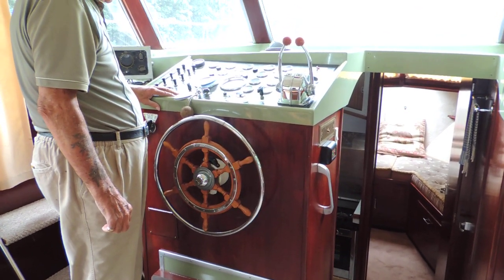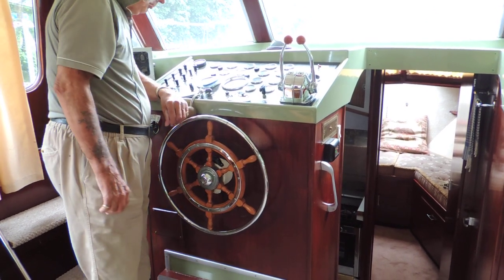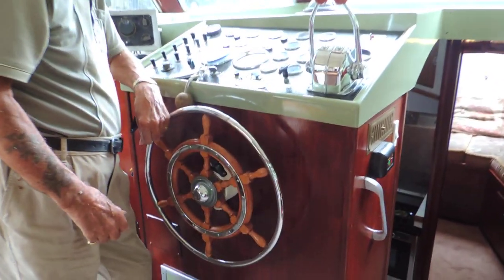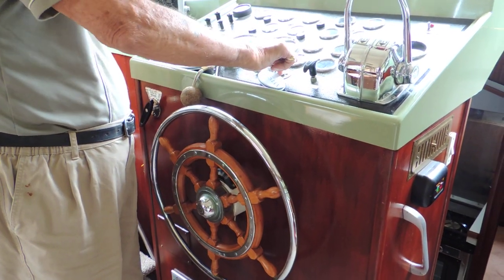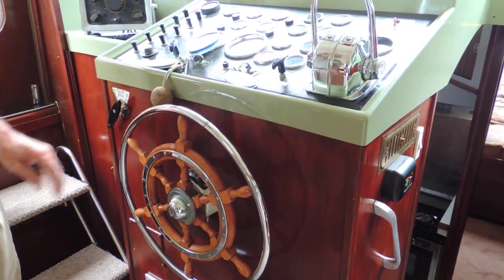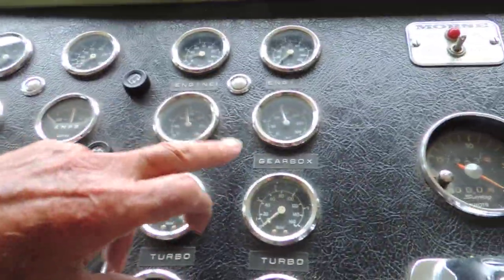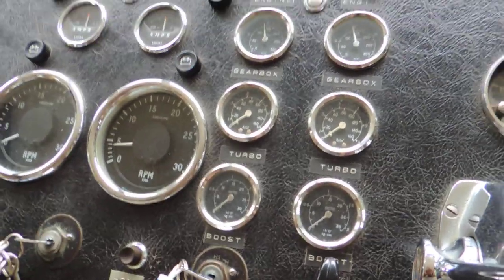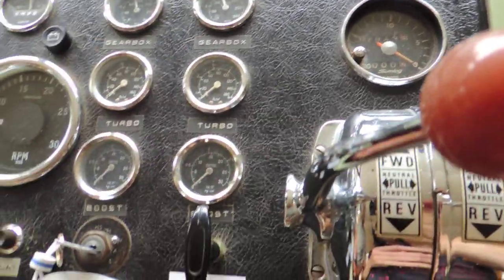Broom 37 Crown - Boatshed - Boat Ref#264076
Broom 37 Crown for sale with Boatshed Medway Photos and video taken by Boatshed Medway